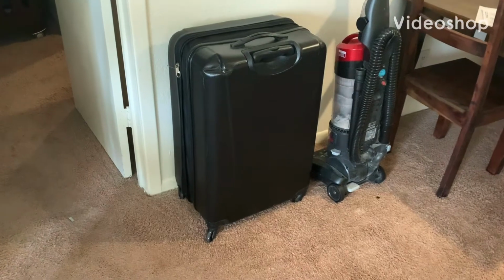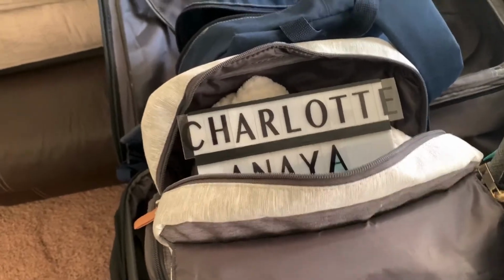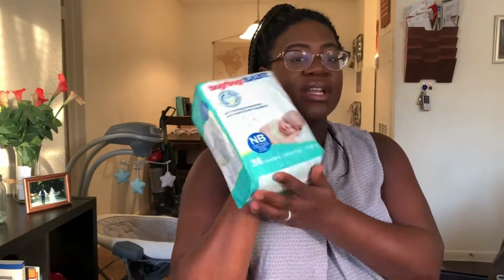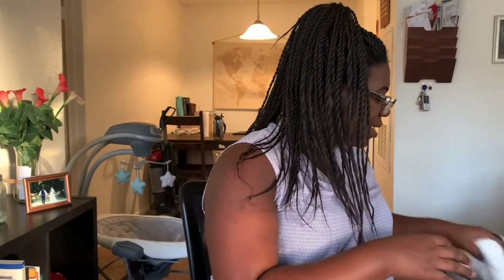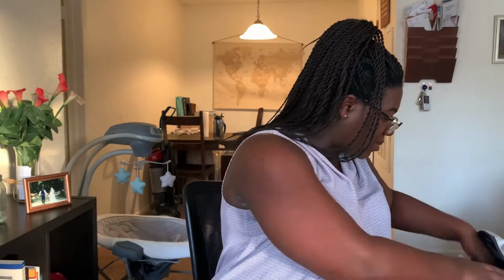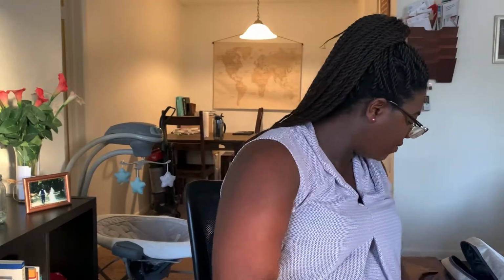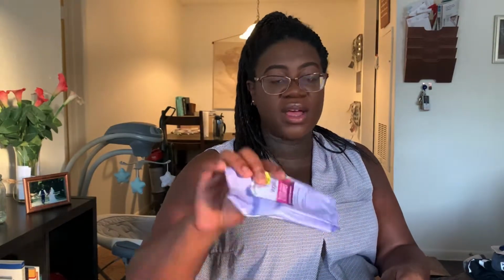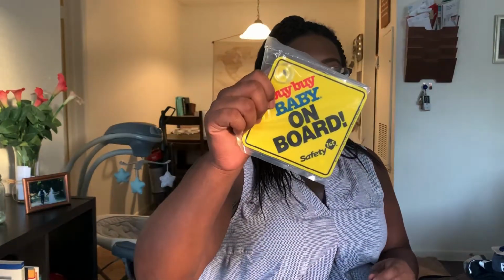What is in my Hospital Bag first time mom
Hey!

I have no idea what to pack. So after thinking about it for a little while and making a list
this is what I came up with. If you are planning your hospital bag as a first time mom I hope this video can suggest some things so you do not forget!

I feel so extra bringing a whole luggage suitcase to the hospital I know I will stand out as a first time mom with my HUGE "HOSPITAL BAG" however I just do not want to get caught with out what I need .

Also here is the video of unboxing my Motif Luna Breast Pump also check out the description box it shows the link to find out how to get A FREE BREAST PUMP WITH YOUR HEALTH INSURANCE.

Let me know if there is anything I forgot in the comments!